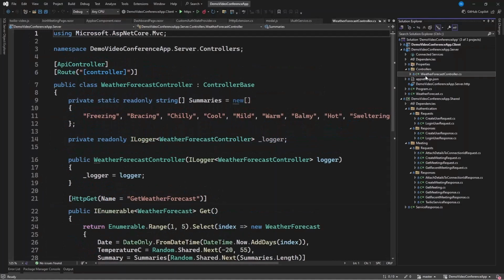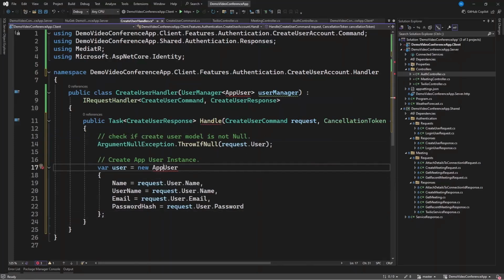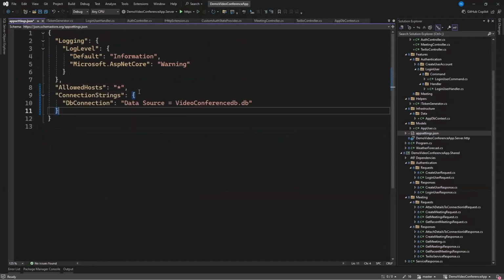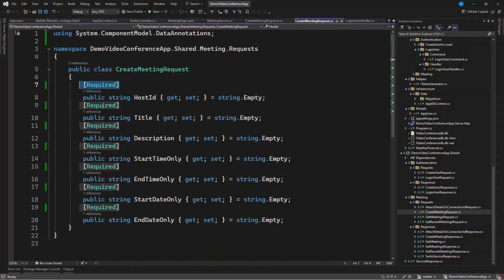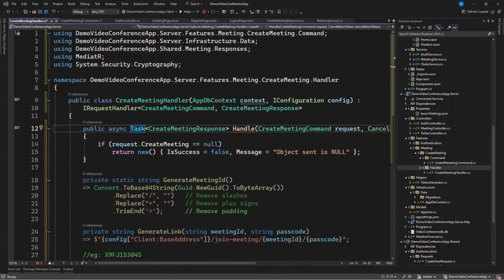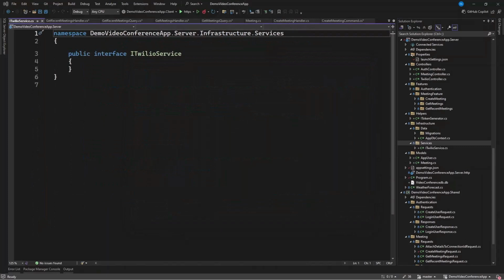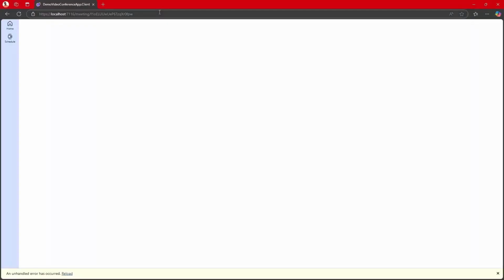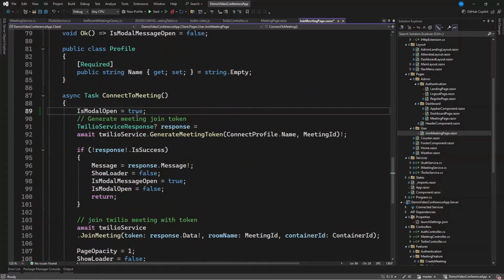Build Zoom Cloned with .NET 9 Blazor & Web API - Build Backend API🚀